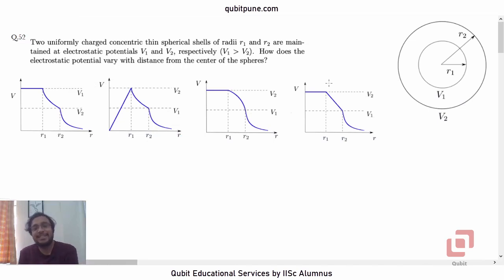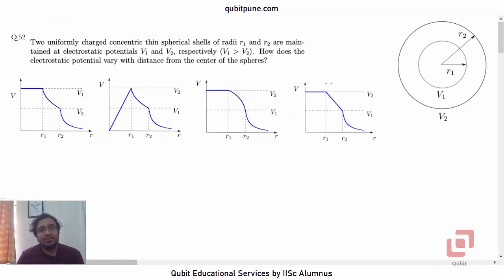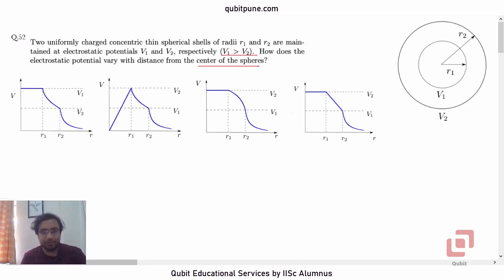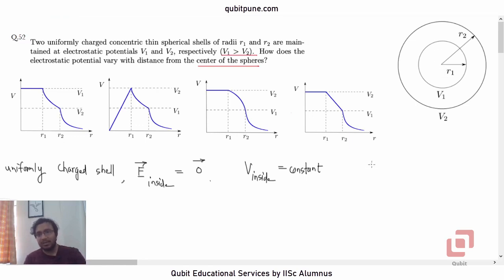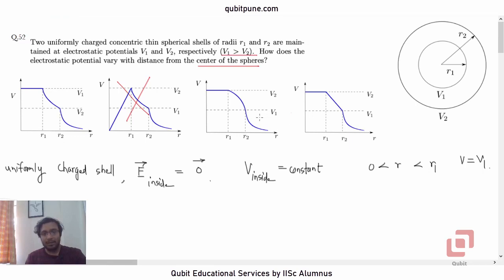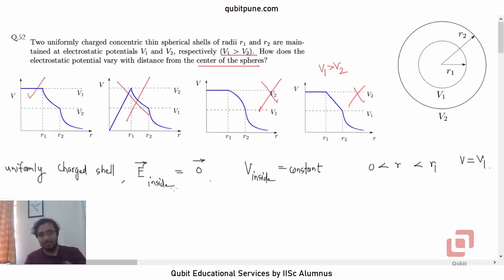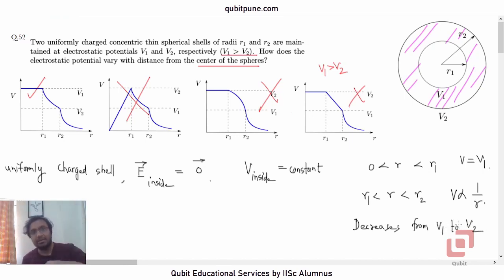Q.52 | IISER Aptitude Test 2022 Physics Solutions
IISER Aptitude Test 2022 Physics Q.52 Problem Statement :

Q.52 Two uniformly charged concentric thin spherical shells of radii r₁ and r₂ are main- tained at electrostatic potentials V₁ and V2, respectively (V₁ greater than V2). How does the electrostatic potential vary with distance from the center of the spheres?